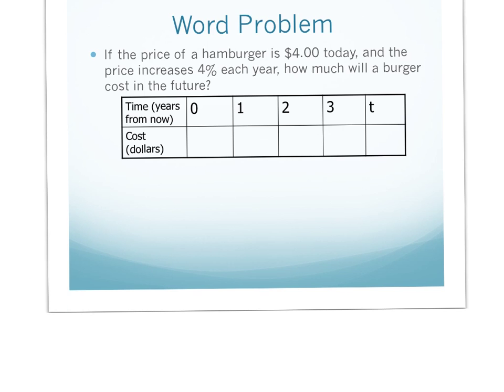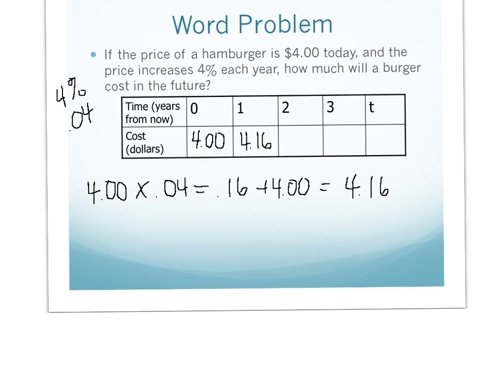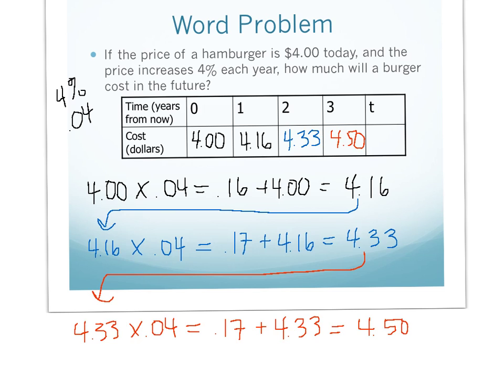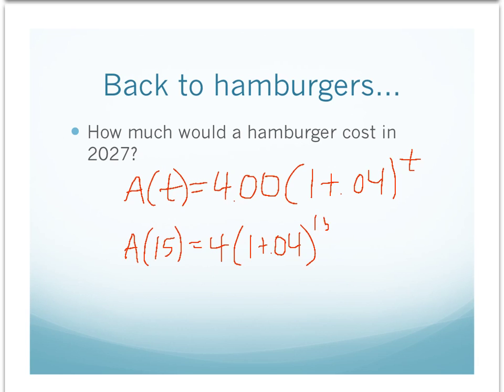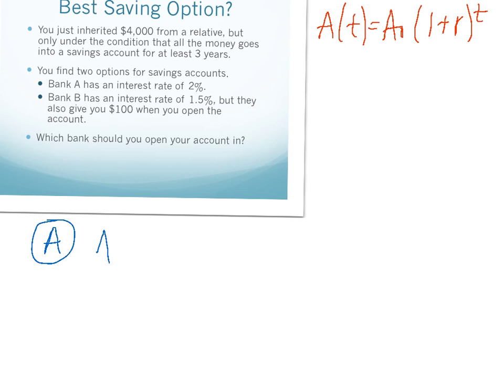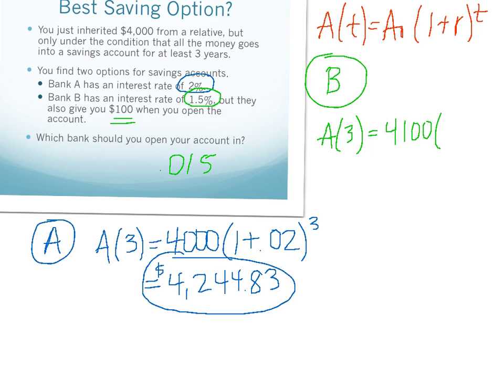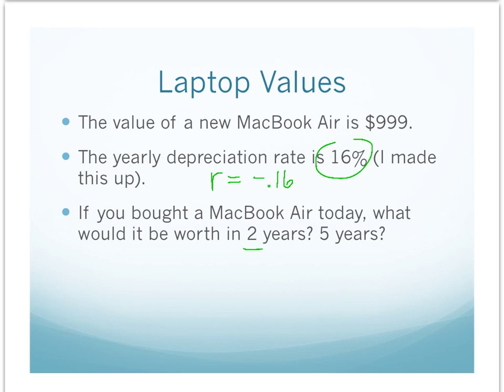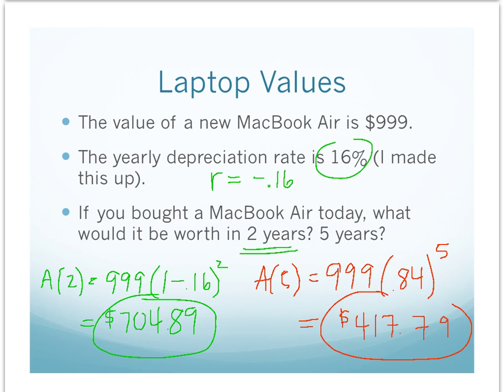Ch5 Video3: Growth & Decay